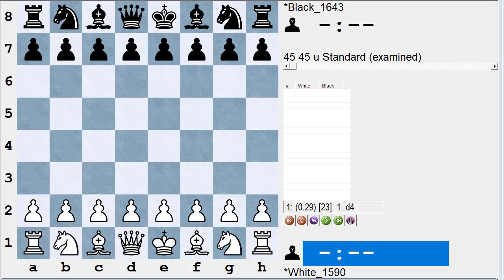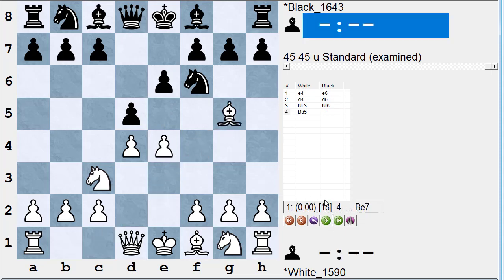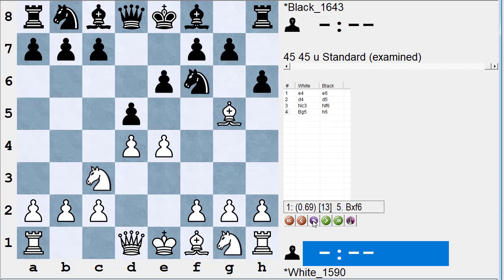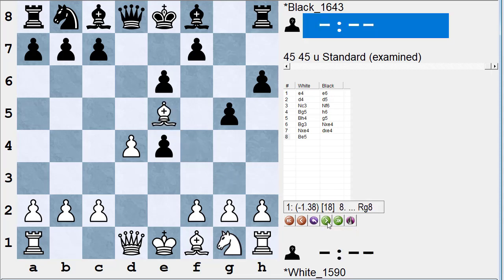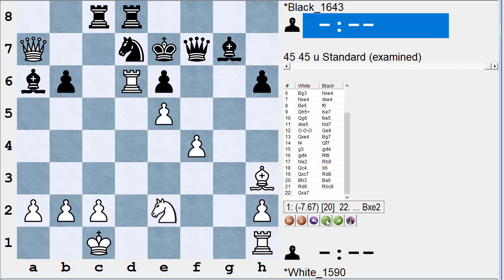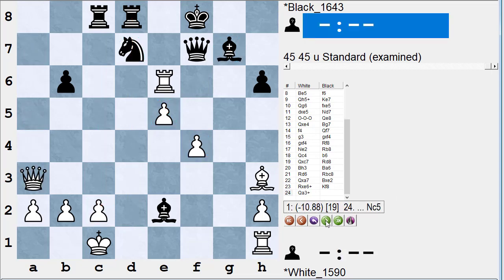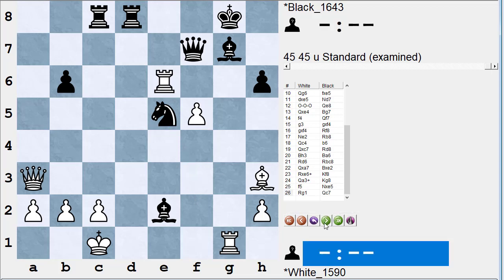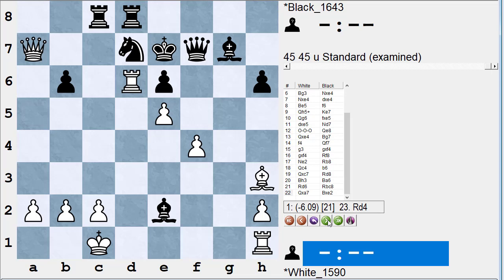Improve Your Chess: Amateur Game 11 - Complicated Lines Missed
NM Dan Heisman annotates an instructive Amateur Game. White makes an apparently unsound piece sacrifice in the opening and Black defends reasonably but incorrectly. White then develops a winning attack, which requires complex analysis and possibly further sacrifice. Understandably, White misses the best lines...

NM Dan Heisman has been a full-time chess instructor since 1996 and is the author of 12 chess books, the TV show "Q&A with Coach Heisman" on Chess.com and the radio show "Ask the Renaissance Man" on the Internet Chess Club. Howard Stern was one of Dan's students. Dan tries to answer comments on YouTube but for a quicker, more comprehensive answer (or questions about lessons), contact Dan via email, skype, or phone via Dan's His Chess Tip of the Day is @danheisman on Twitter.